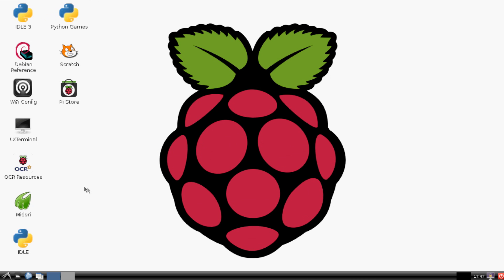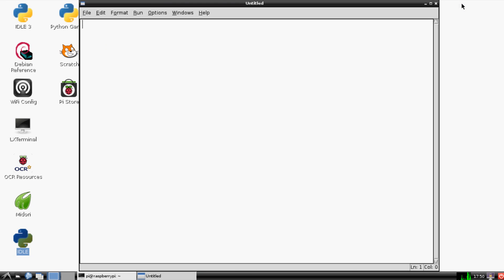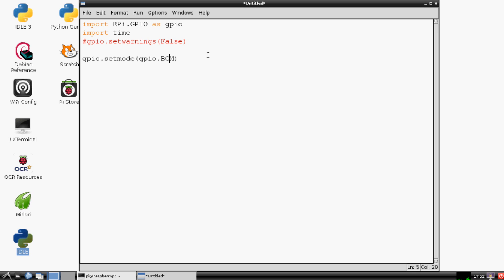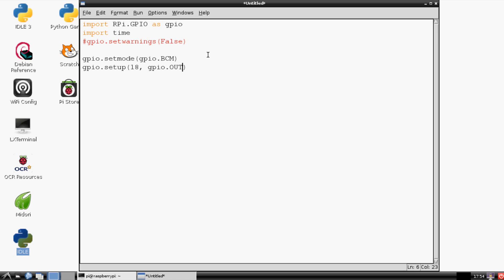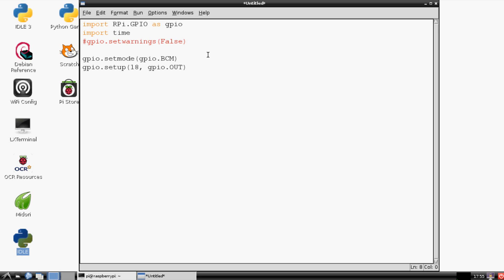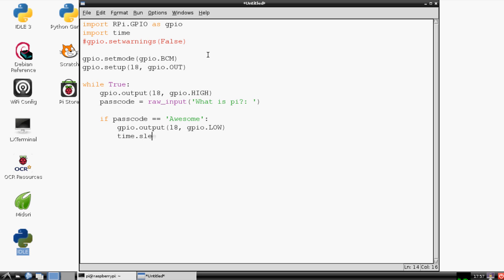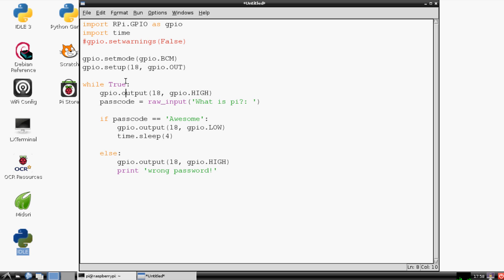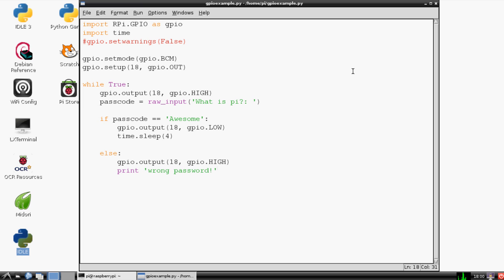GPIO Tutorial for Pi Part 2 - Programming the GPIO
Sentdex.com
Facebook.com/sentdex
Twitter.com/sentdex